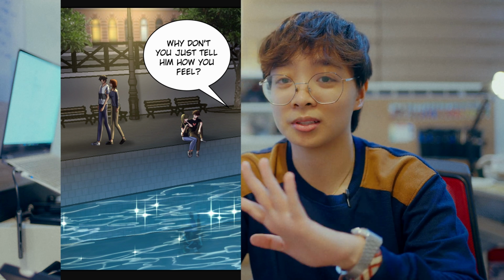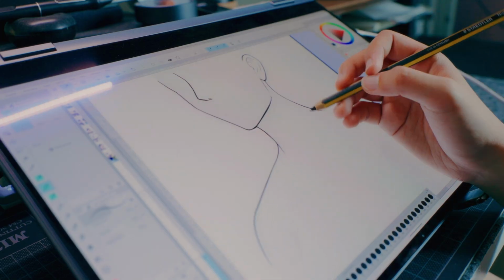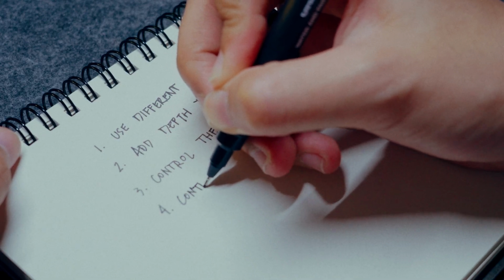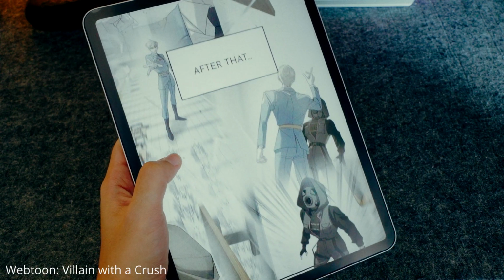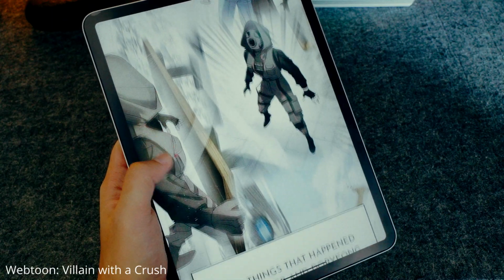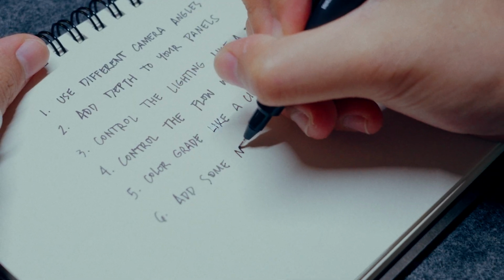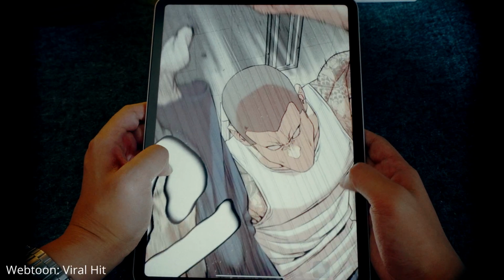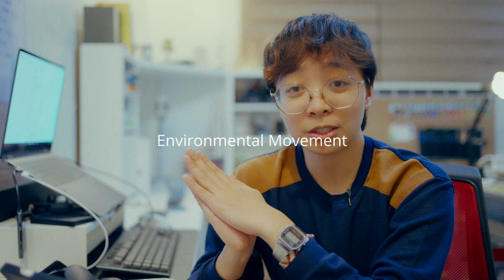Make your Webtoon panels look more cinematic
hewwoo! it's been a while since I made a Webtoon tips / tutorial video!
Hoping that some of these can serve you :)

Thank you for the support guys! love yaaaa! 💗 - Reen

timestamps
0:00 - introduction
0:52 - disclaimer!
1:35 - tip 1: use different camera angles
2:47 - tip 2: add depth to your panels
3:23 - tip 3: control the lighting like a director
4:00 - tip 4: control the flow with panel size
4:44 - tip5: color grade like a cinematographer
5:36 - tip 6: add some movement
6:28 - outroduction (hehe)